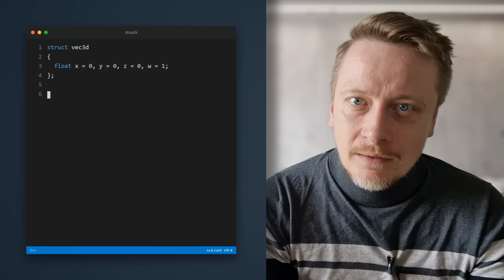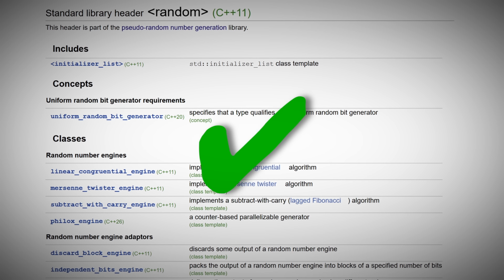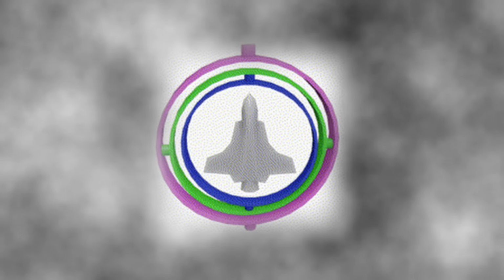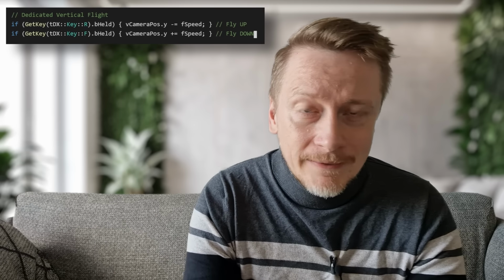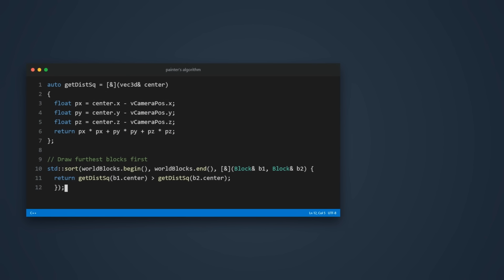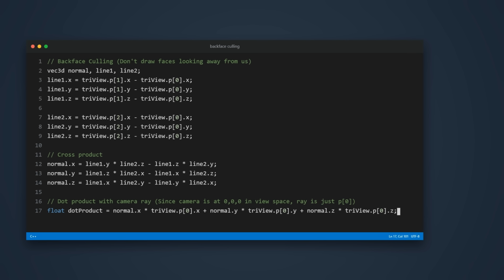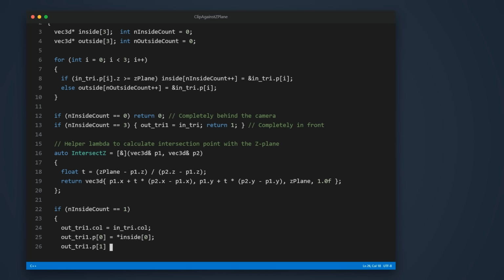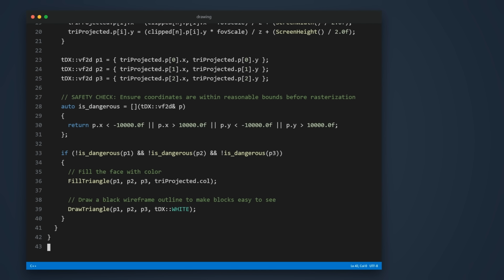Can You Build a 3D World with ONLY Math? (No Libraries, No DirectX, No OpenGL)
Stop staring at a single spinning cube and start building a world.

In this episode, we transform our basic renderer into a fully navigable 3D engine, tackling the "smoke and mirrors" of camera movement, trigonometry, and the essential math of near-plane clipping. From procedural city generation to surviving the dreaded "projection explosion," this is your guide to mastering the logic and geometry required to build a free-fly 3D world from scratch.

*Timestamps*
00:00 - From Cubes to Cities
02:09 - The Illusion of the Camera
05:44 - The Painter’s Algorithm
07:29 - Preventing the Projection Explosion
09:22 - Geometric Scissors and Clipping